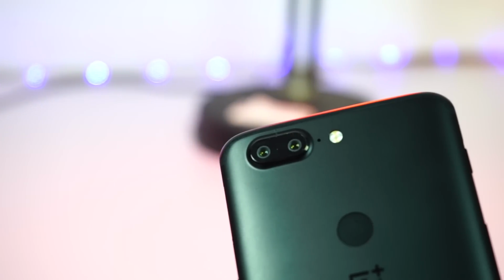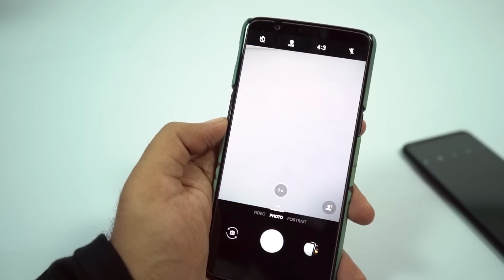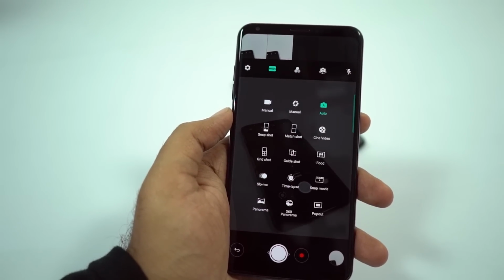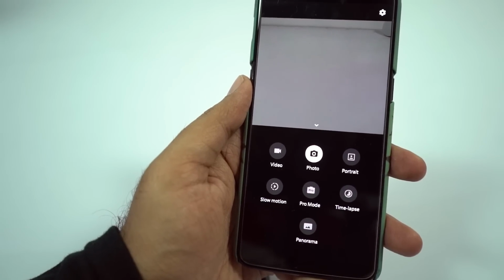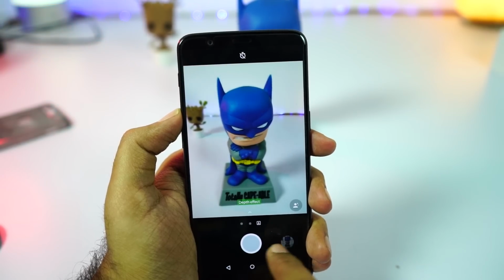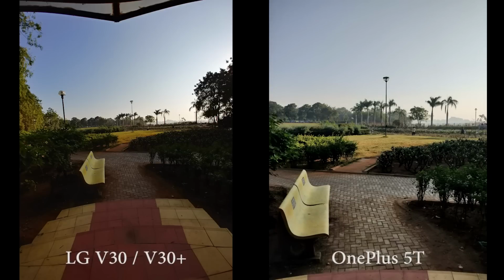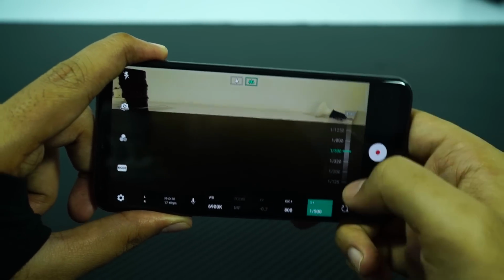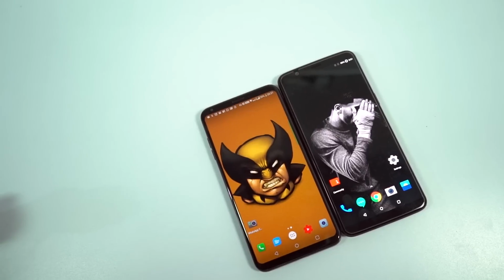LG V30+ vs OnePlus 5T Camera Comparison 4K Video Stabilisation, Portrait mode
LG V30+ vs OnePlus 5T Camera Comparison